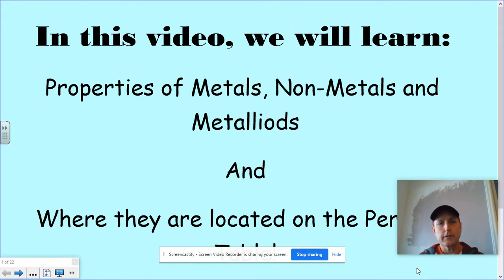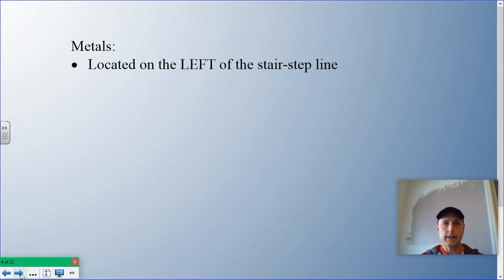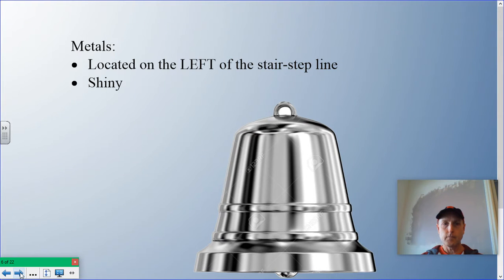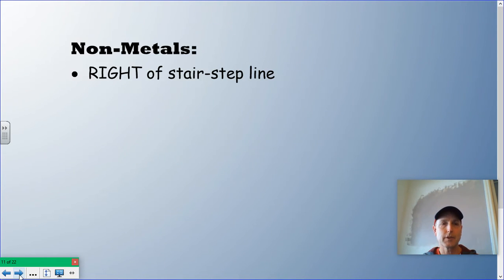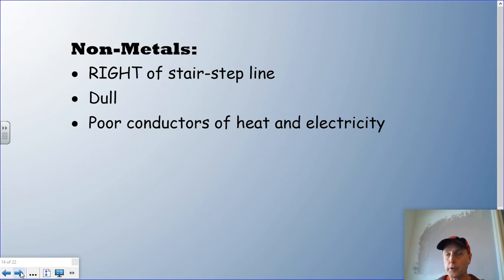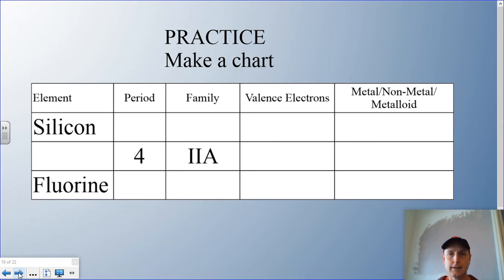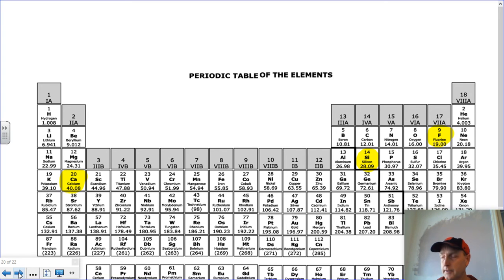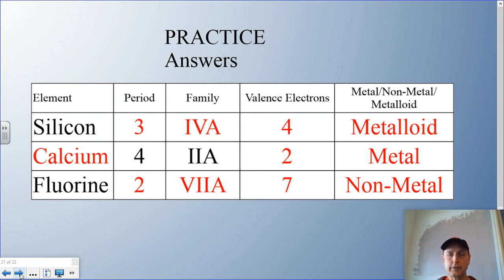Metals, Non-Metals, Metalloids